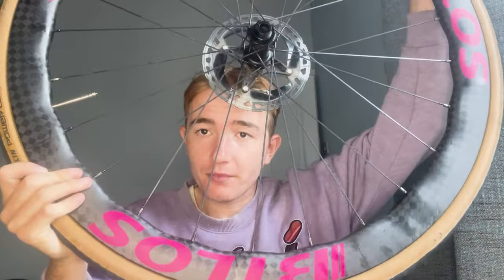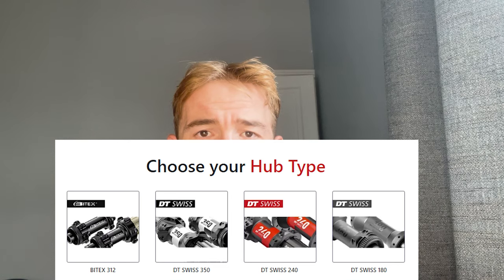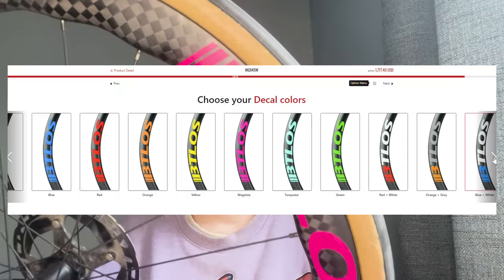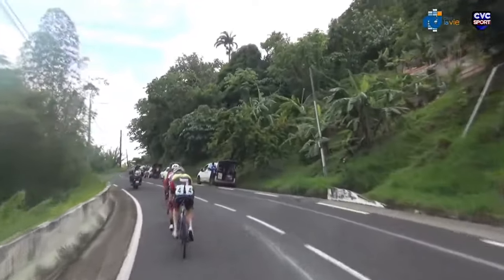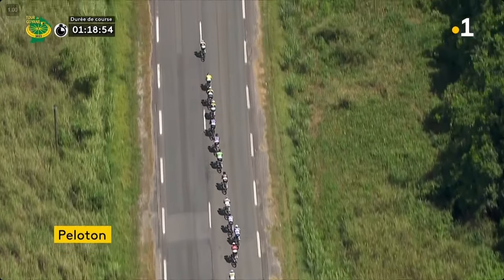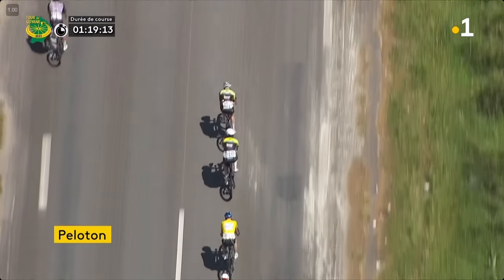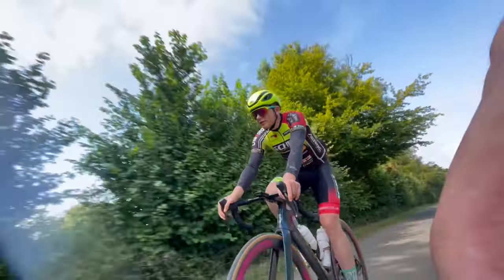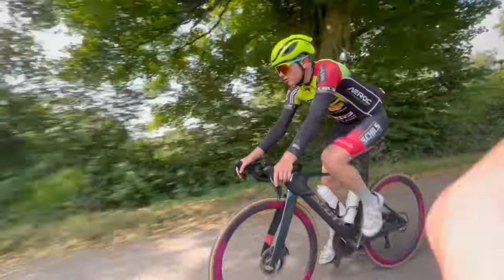ARE Wavey Rims good ?? BTLOS WGX 45W